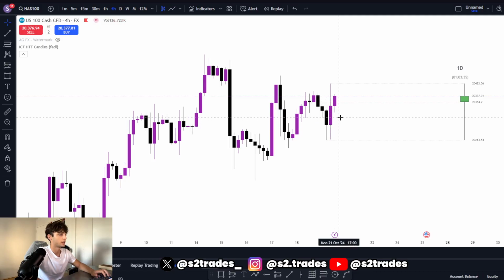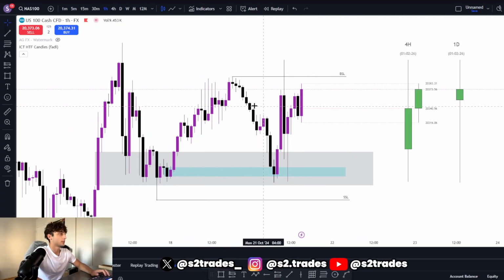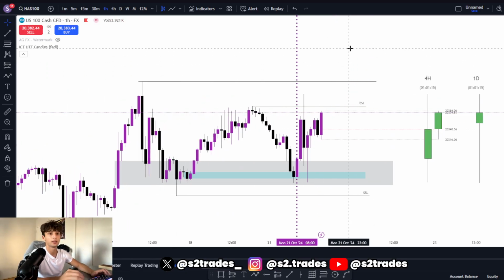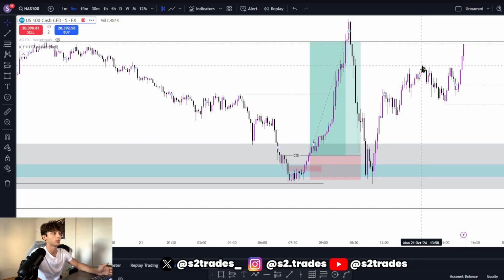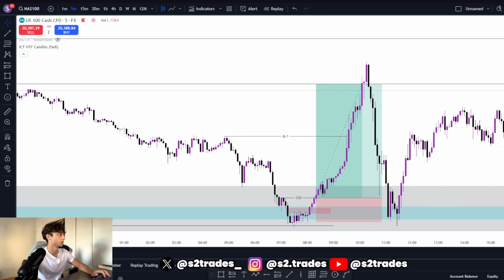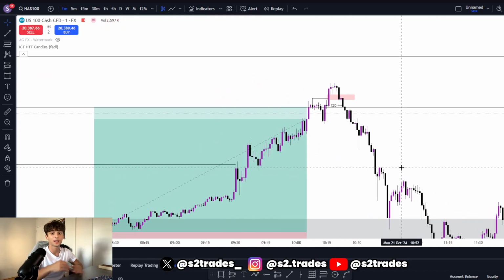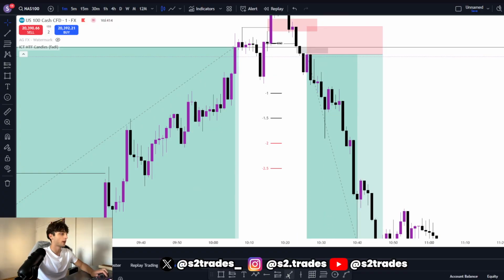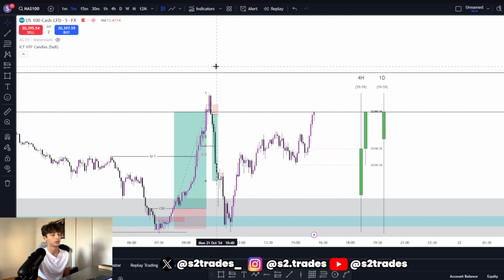My Strategy That Got me 11RR Today